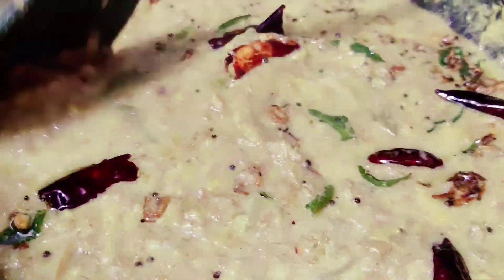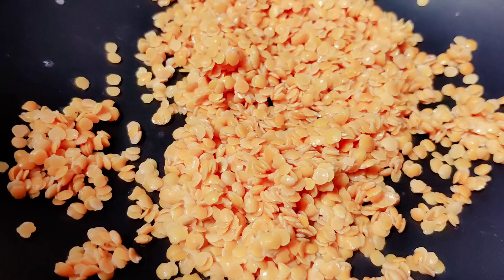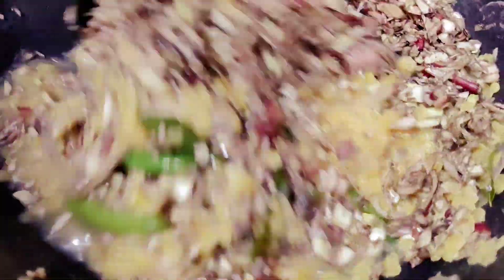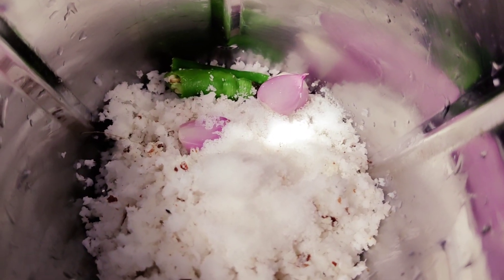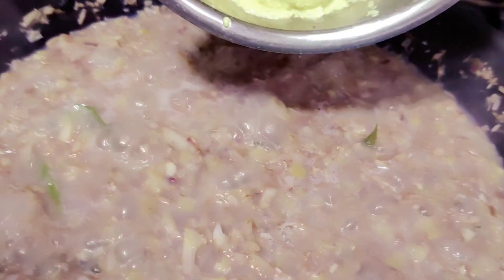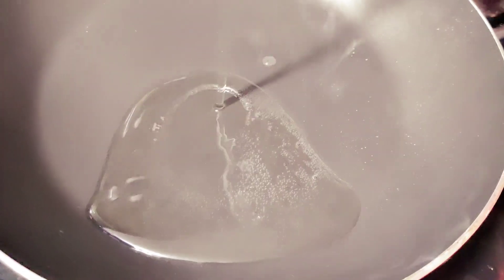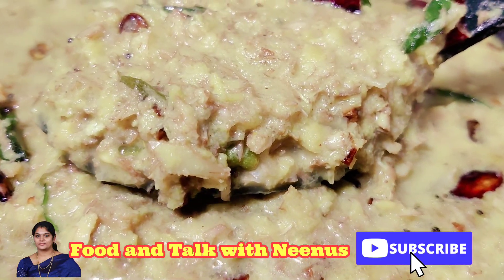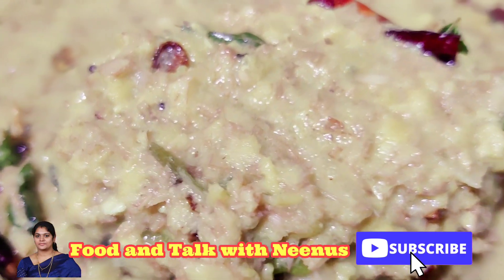vazhakkoomb / vazhachund curry / വാഴച്ചുണ്ട് / വാഴക്കൂമ്പ് കറി